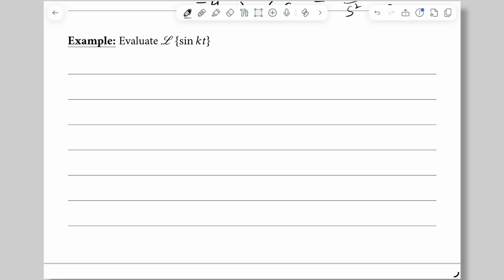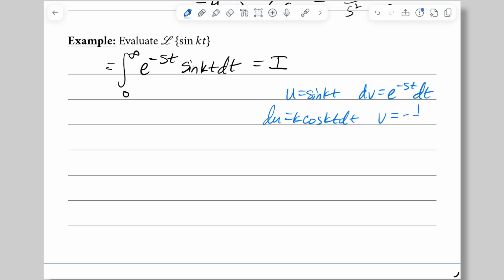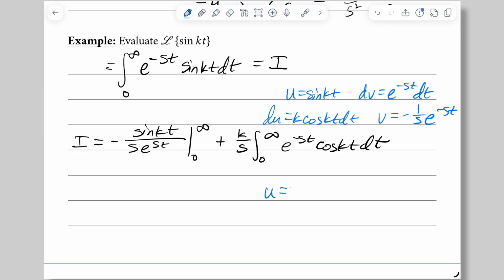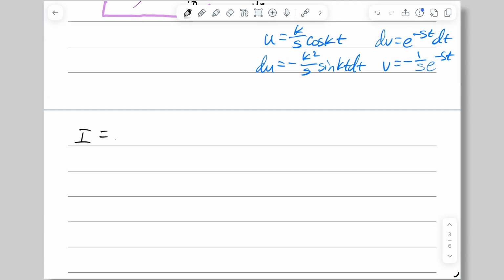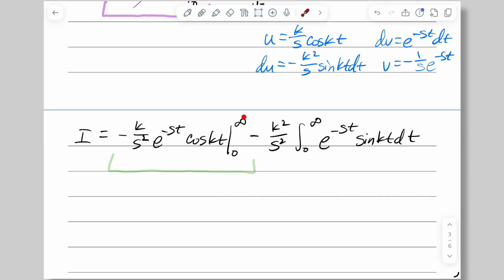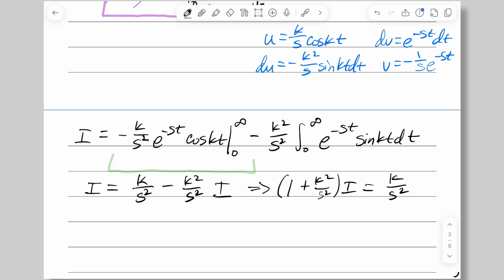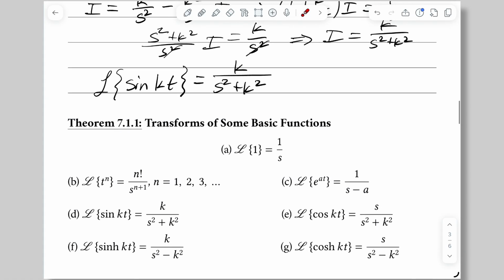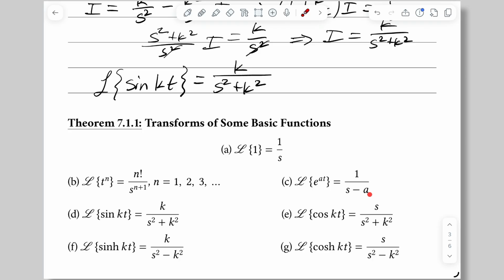Table of Basic Laplace Transforms | Differential Equations (7.1b)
An additional worked example and a table of Laplace transforms of basic functions.